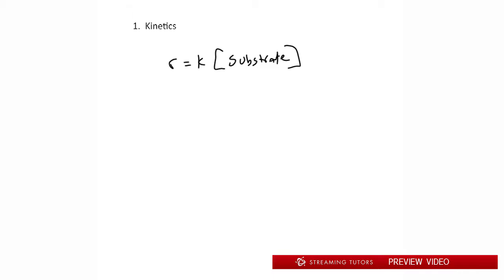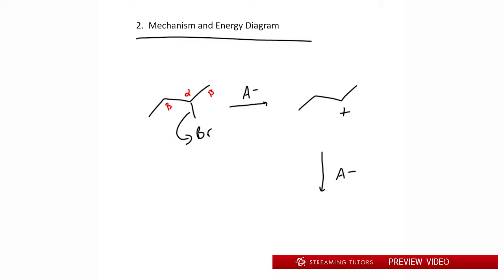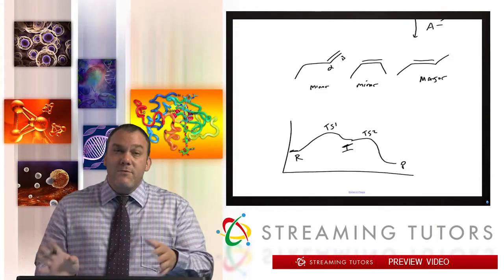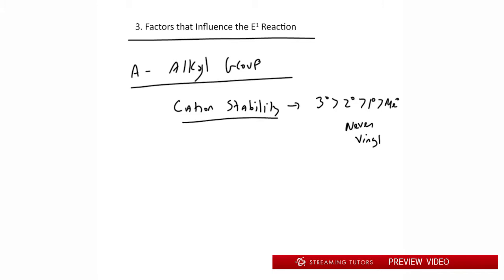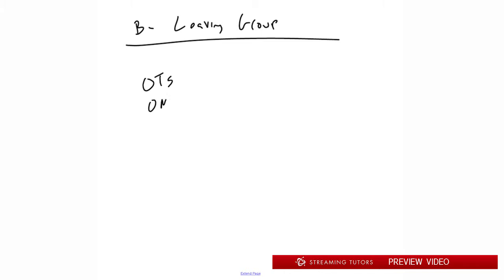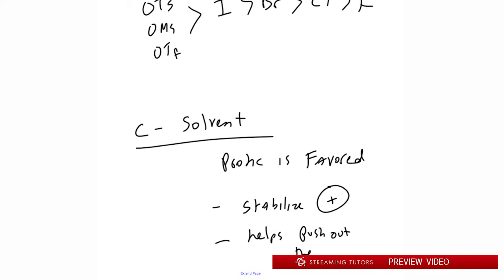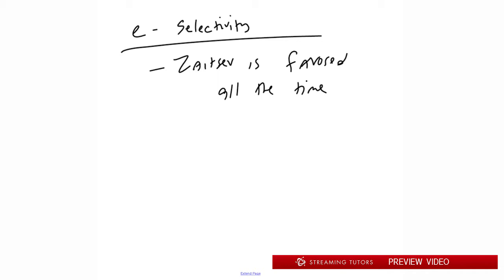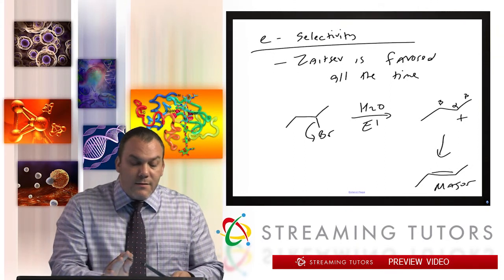Elimination Reactions Elimination Reactions E1 tutorial